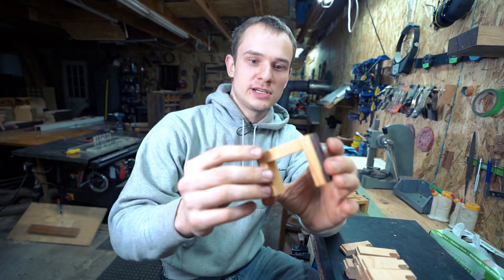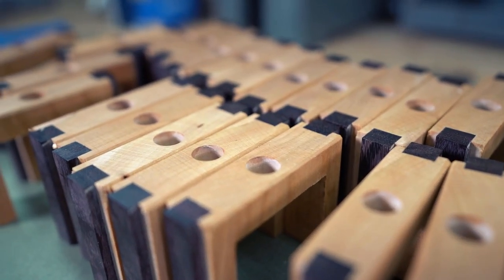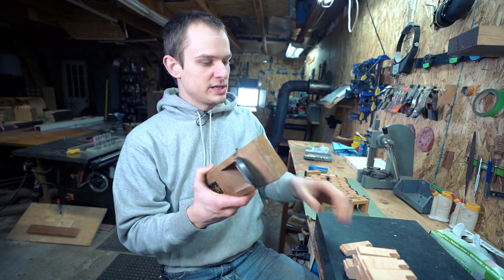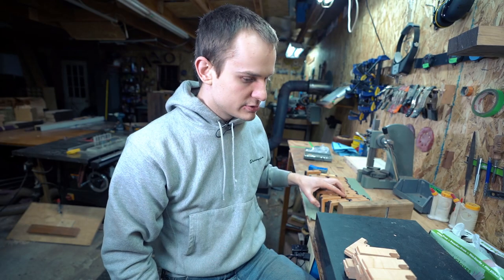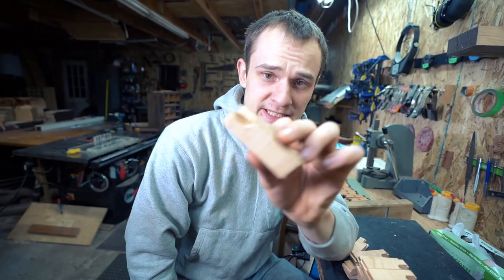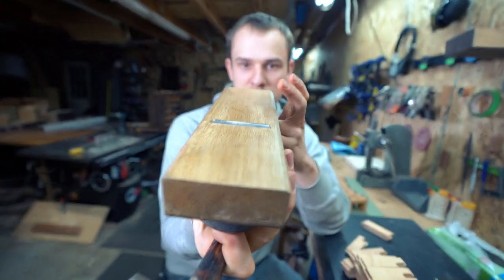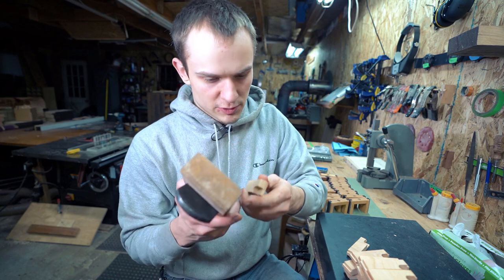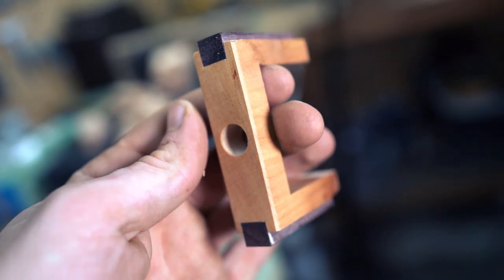Chamfer And Mill Small Pieces | Jesse Born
I made a quick video last night detailing my use of the Kanna plane for chamfering small parts. I went ahead and finished these with my special Gel Topcoat Finish and now they are ready to go into my Puzzlechests.